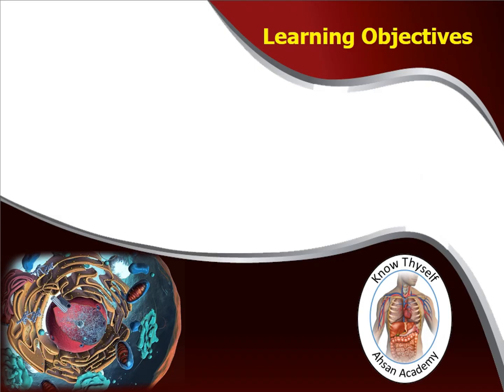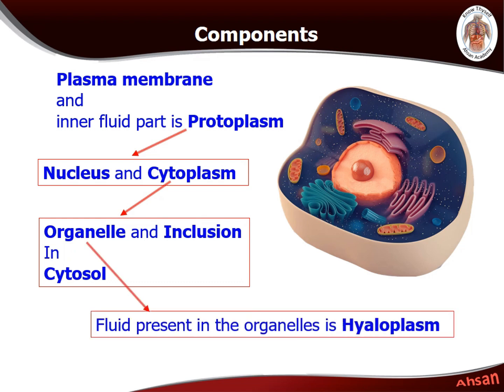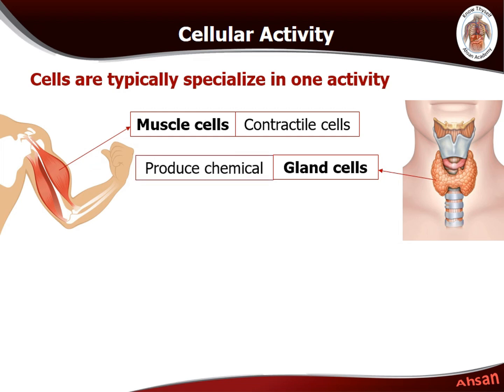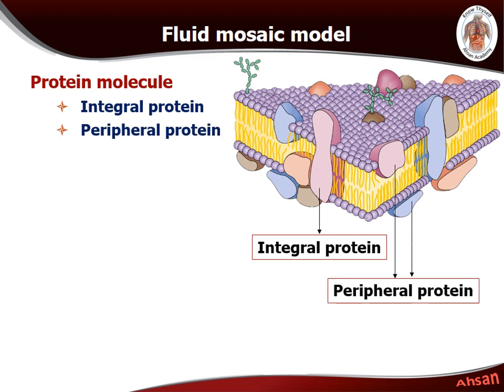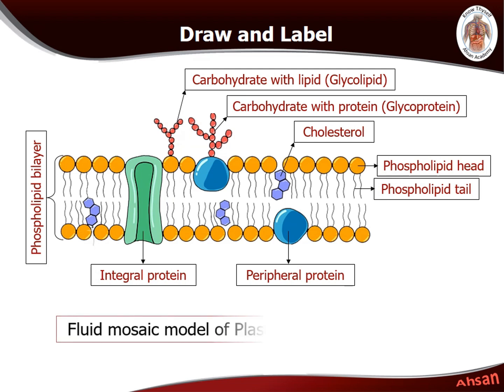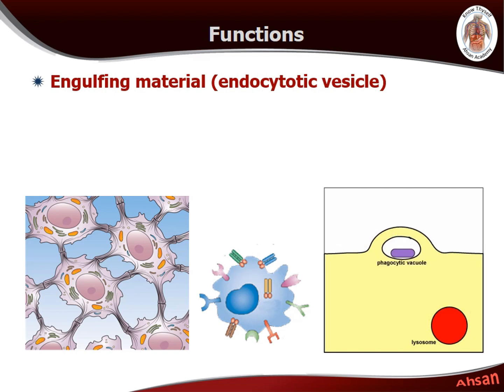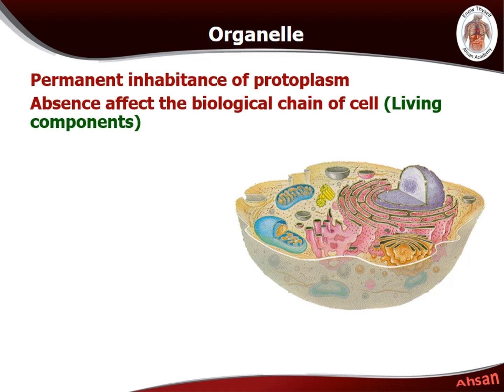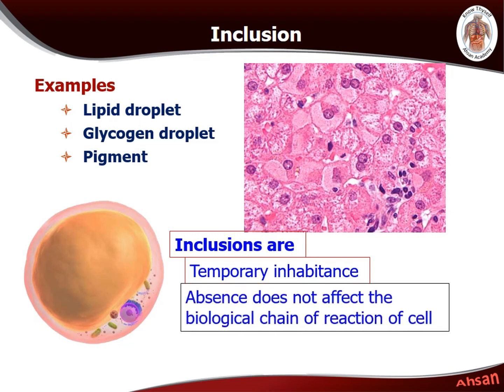Cell Biology 1 Ahsan Academy Introduction to cell